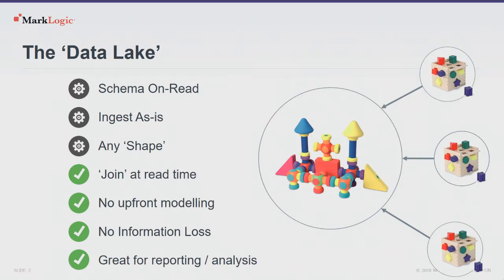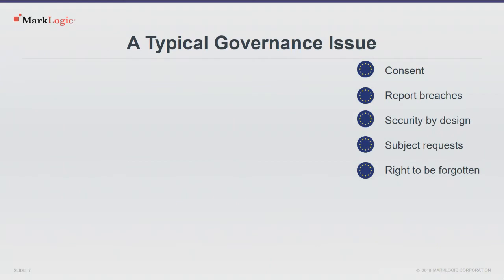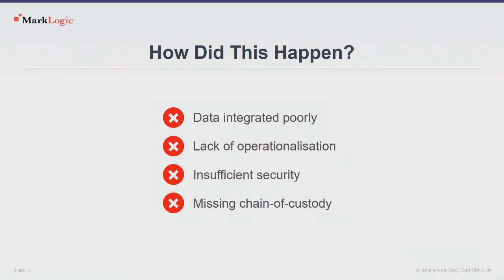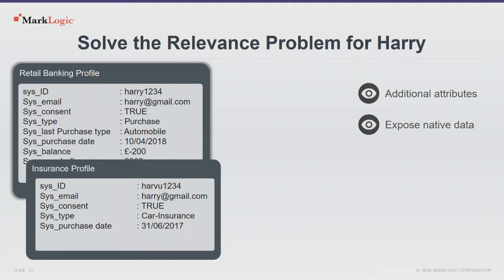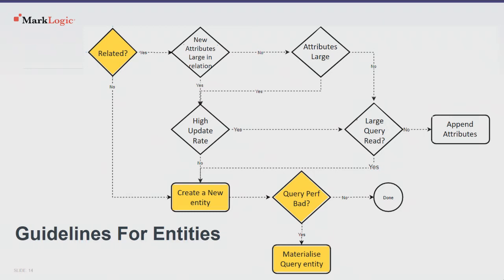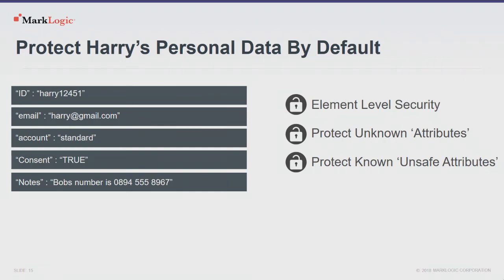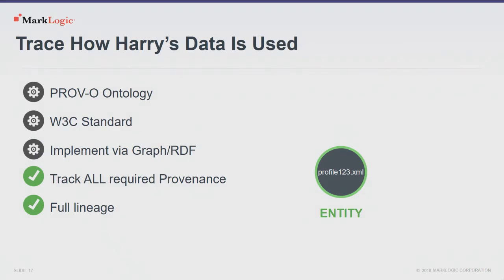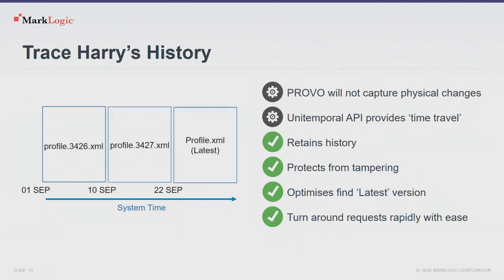How to Govern Integrated Data with an Operational Data Hub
Most people think data integration projects are successful if they are fast. But, that’s only half the story. Another success factor for data integration is data governance. After all, if the purpose is to share your integrated data, then it is critical to manage data security, data lineage, and data integrity. Not only that, but you have to be able to prove your data governance to regulators. In this session, we’ll provide an overview of why centralized data governance in a database is important, and how MarkLogic helps ensure data governance across the data integration lifecycle. And, we aren’t just talking concepts—we’re going to show you how it’s done with lessons from the field.